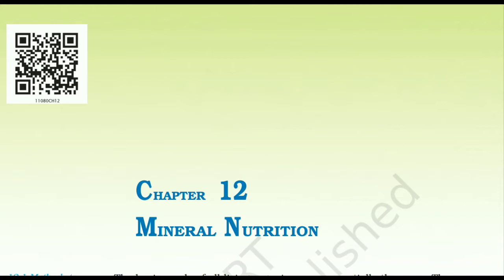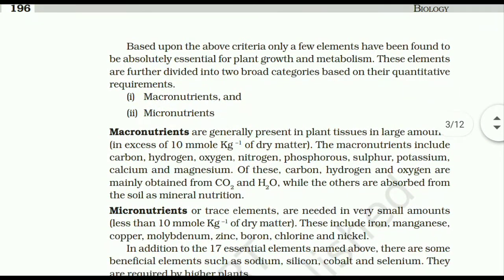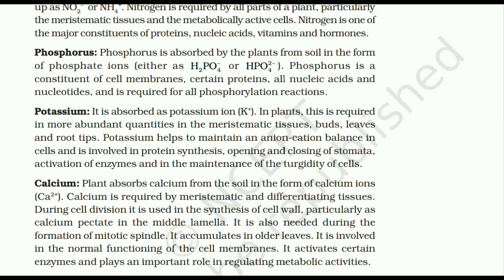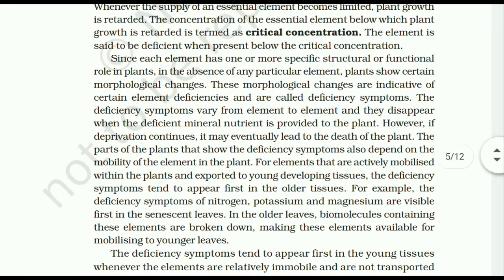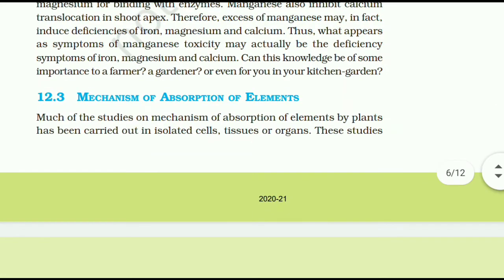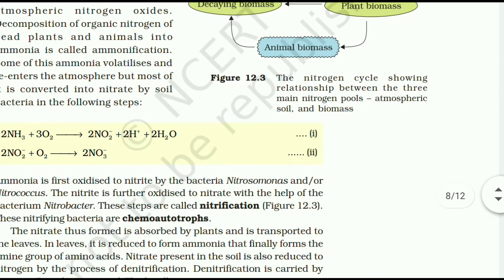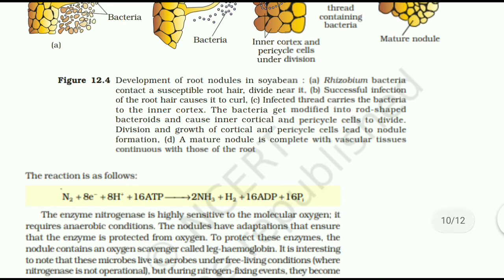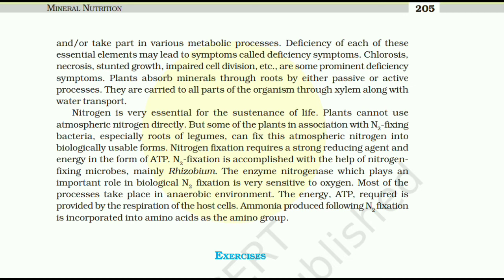Mineral Nutrition | NCERT AUDIOBOOK | With Ebook + study music | Neetopedia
Hello everyone 😊,